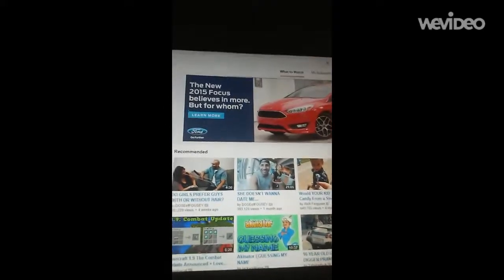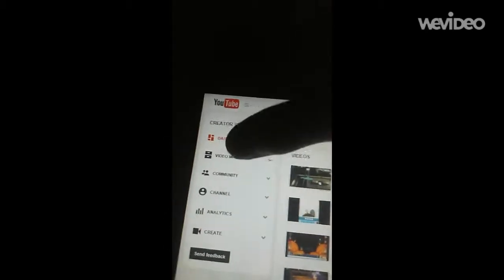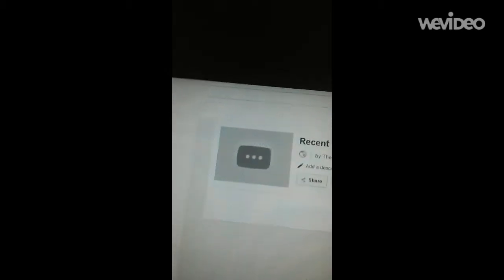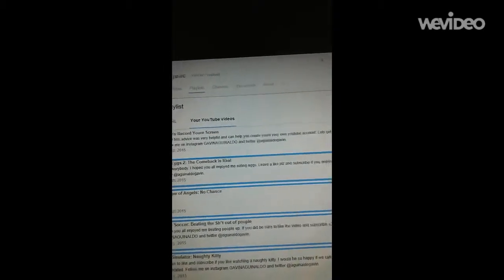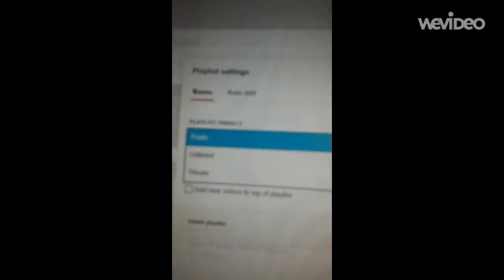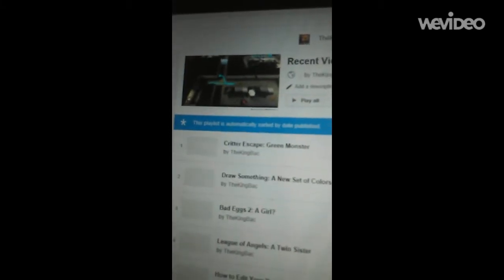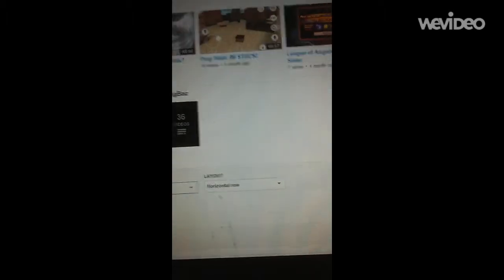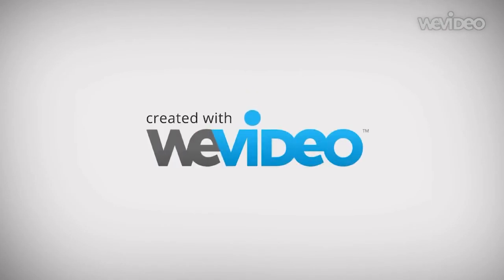How to create playlists for your youtube channel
I hope you enjoyed my tutorial of how to create playlists for your youtube channel. I also hope this video was helpful to you.